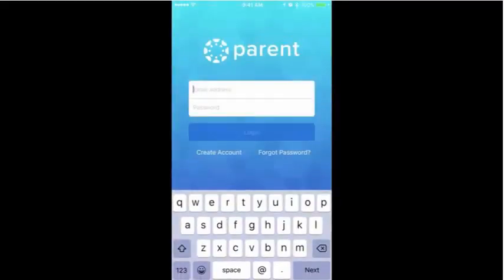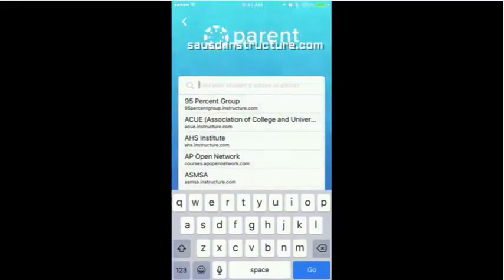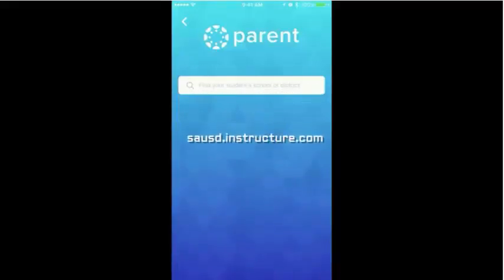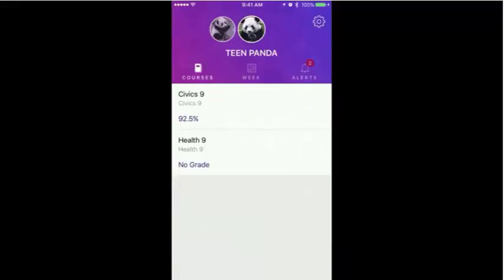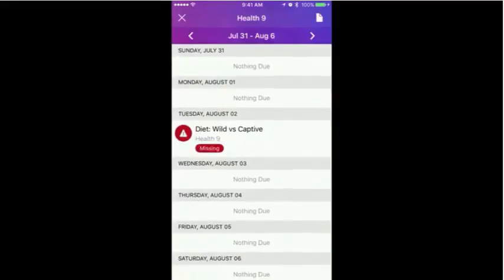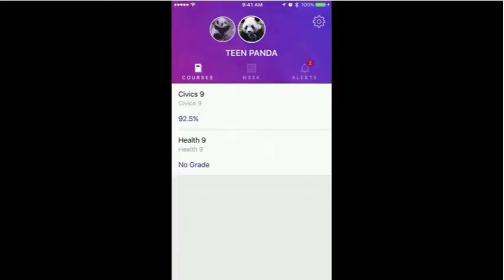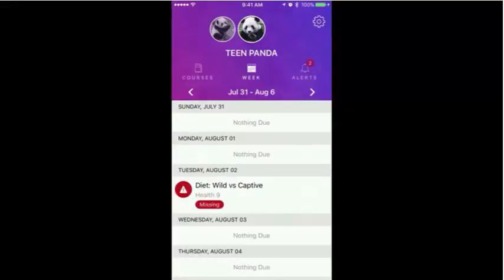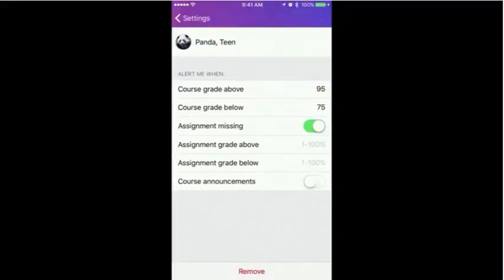Canvas Parent App Demo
This screencast demonstrates how parents can use the new Canvas Parent App to view details of their students' courses on an iOS device. The app is also available for Android devices.